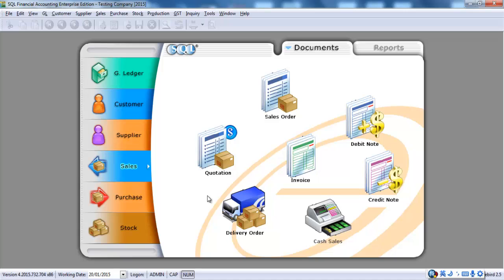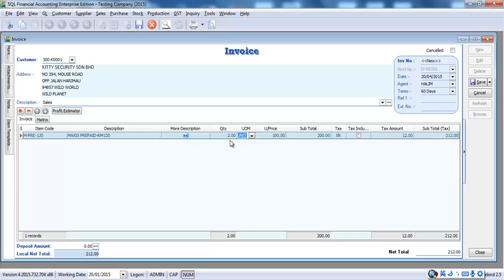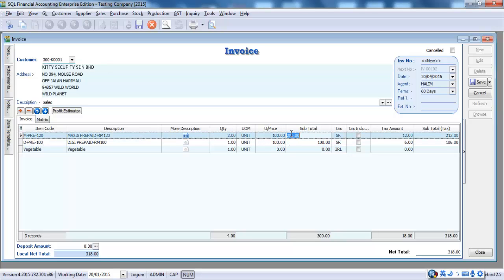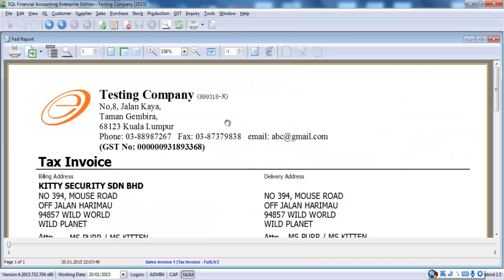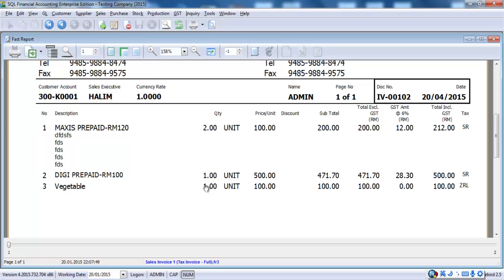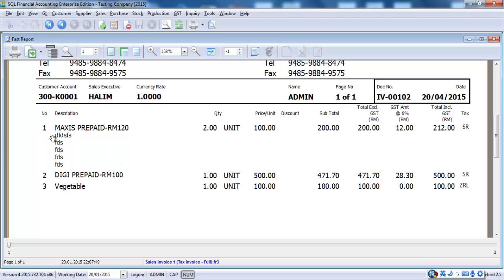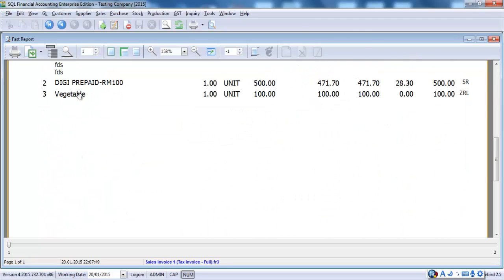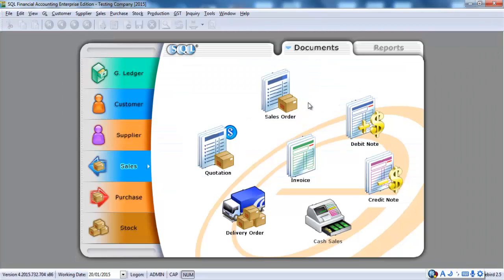Syntax Technologies SQL GST v06 TAX Invoice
The most important transaction in GST will be your GST Tax Invoice. I'll use SQL Accounting System to demonstrate the step by step for creating for it.